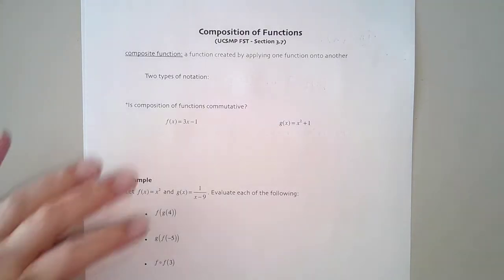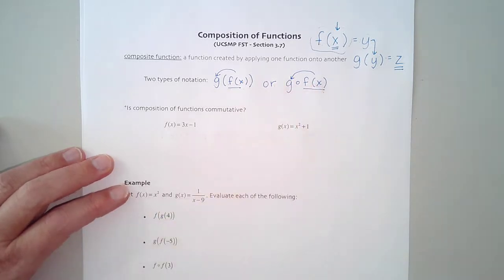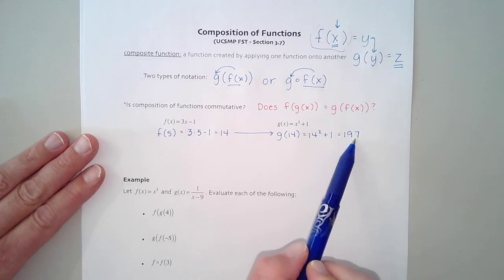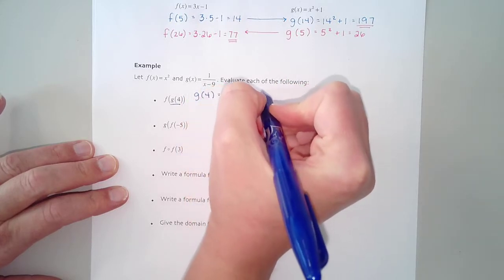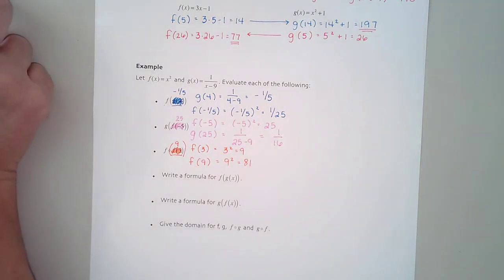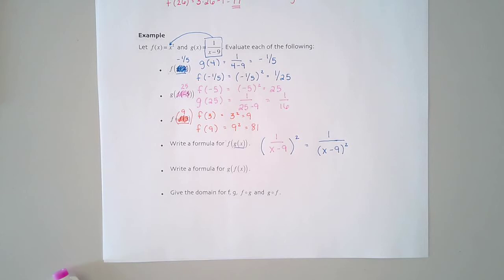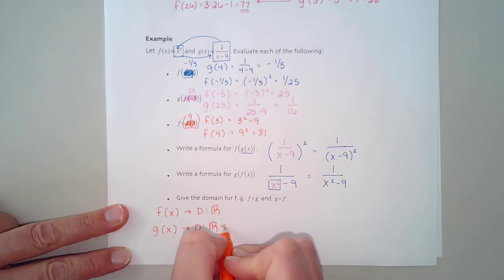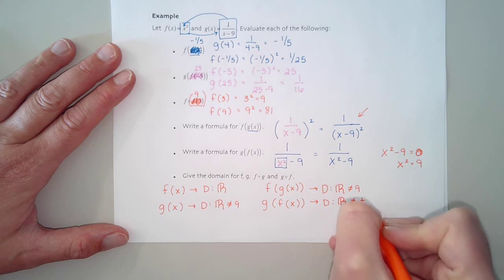Composite Functions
Alg 2A
Section 3.7